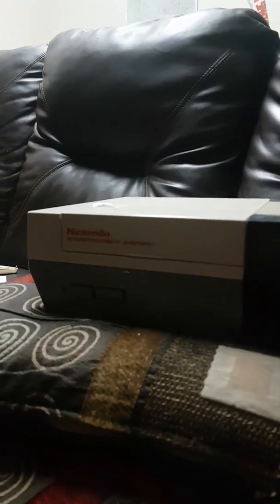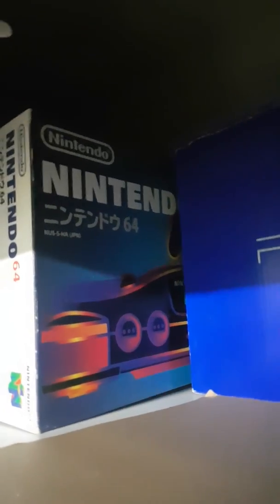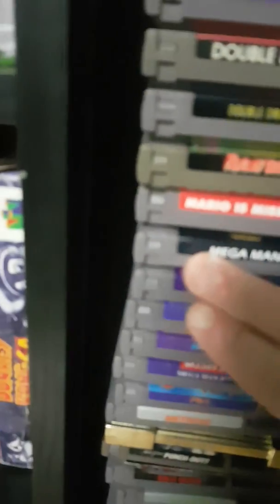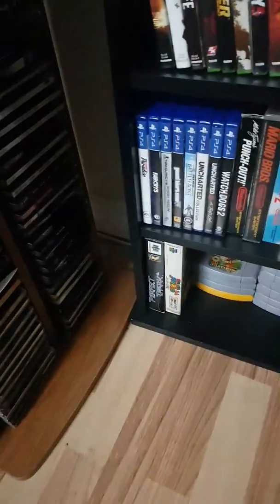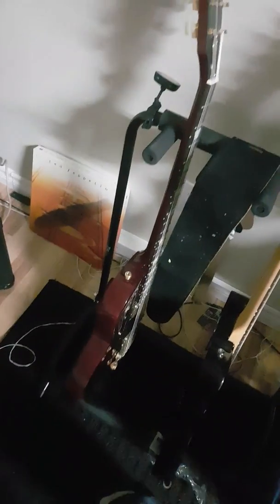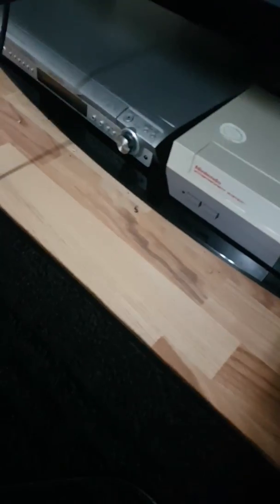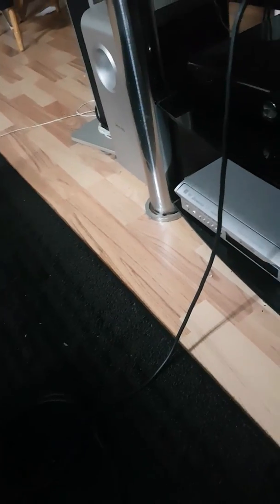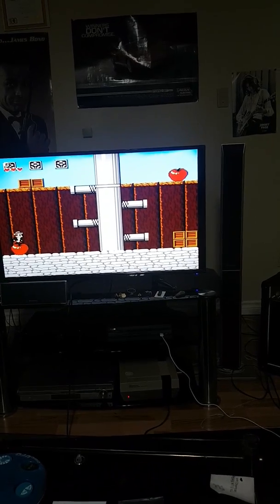Gaming with a NES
A look back at a Nintendo entertainment system